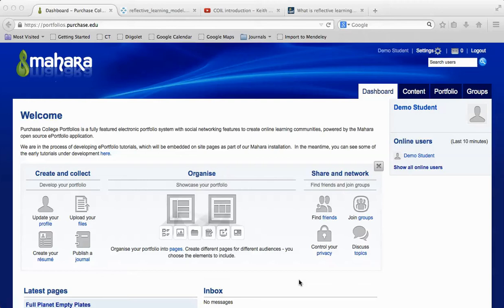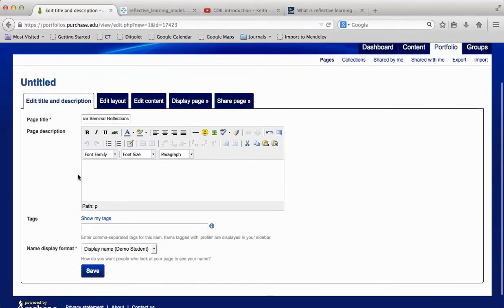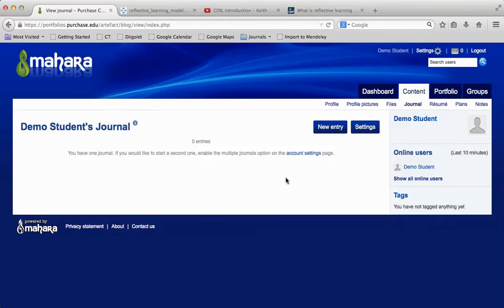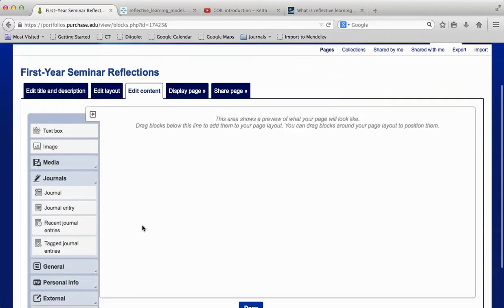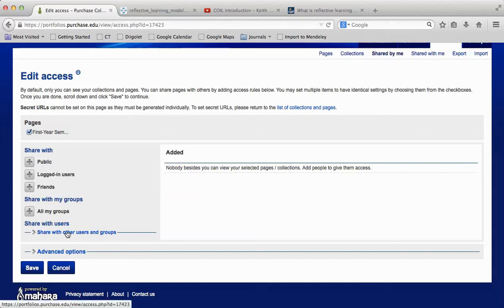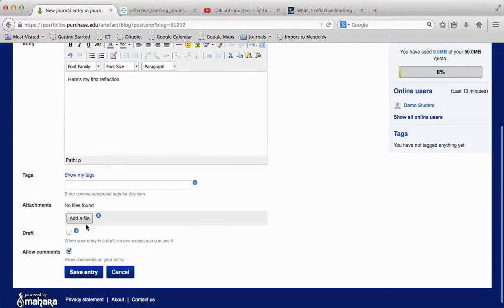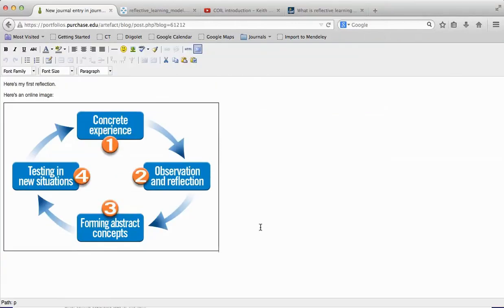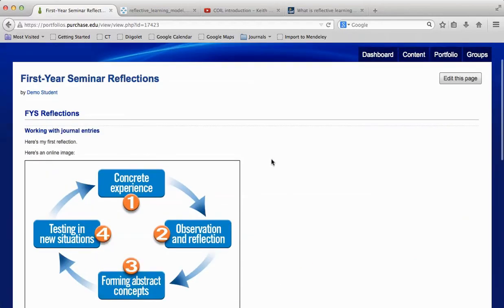Sharing a Mahara 1.8 journal with your instructor (HD)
This video describes the steps of setting up a portfolio page for your journal, sharing it with your instructor, creating a reflections journal for your class, adding it to your shared page, and posting reflections to your journal.

By default, everything in your Mahara portfolio is private, owned by you, so you have to put your journal onto a portfolio page that you share with your instructor.